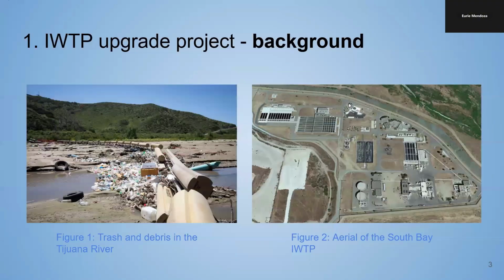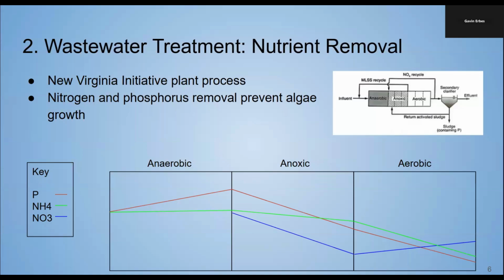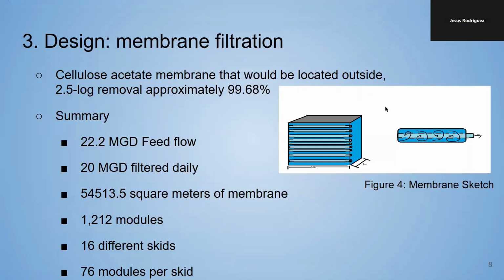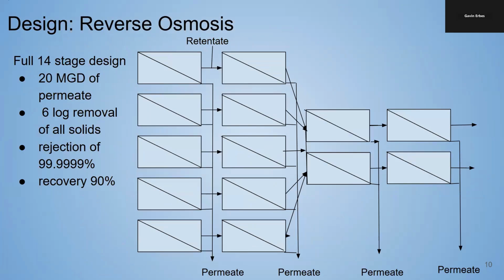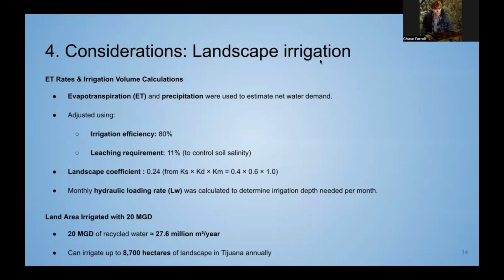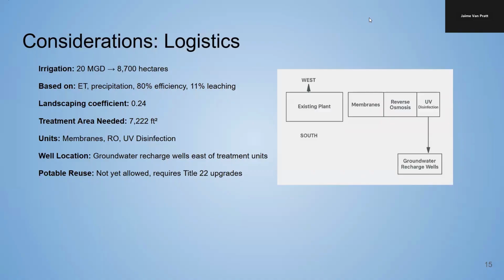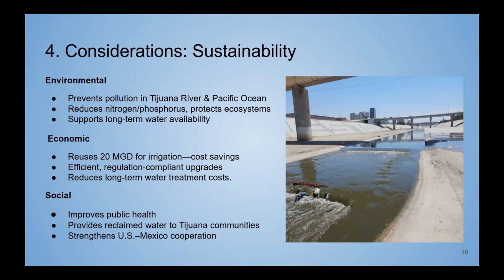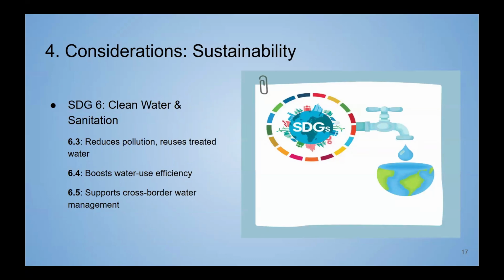Three Rivers Tijuana Water Reuse Project